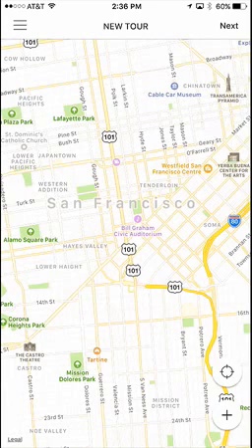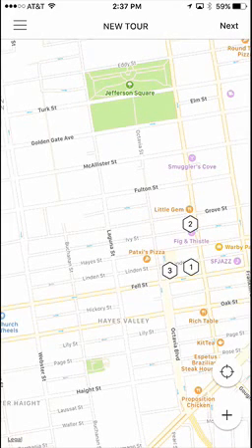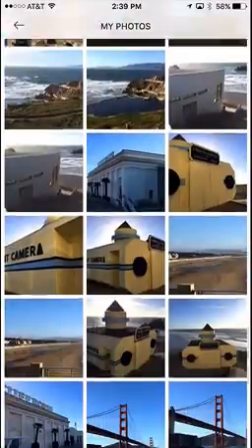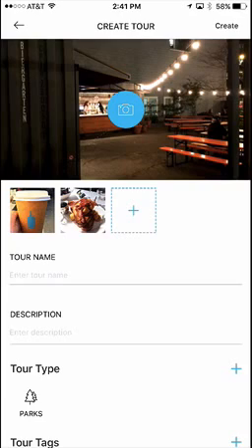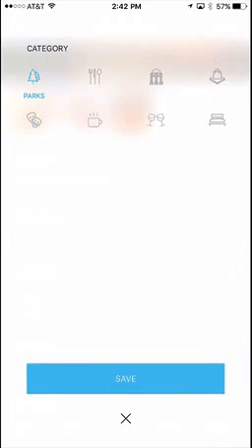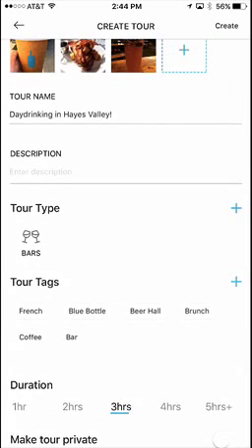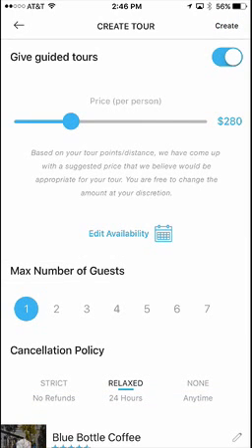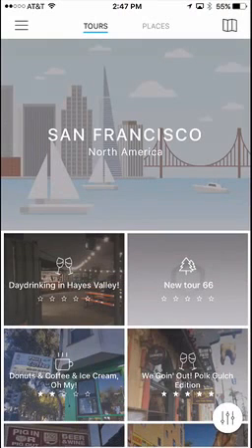Creating a Tour on Gloql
Watch this video to learn how easy it is to create a local tour in the app and share the best local spots to the Gloql community!